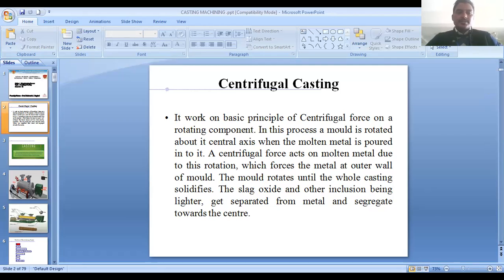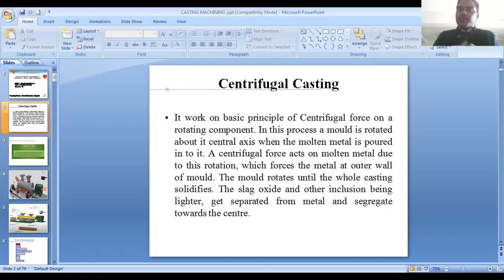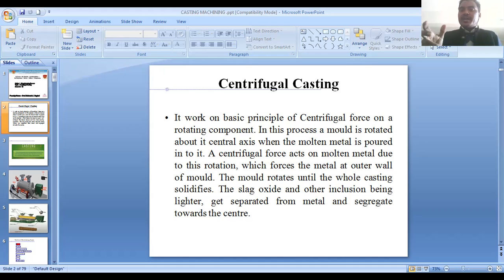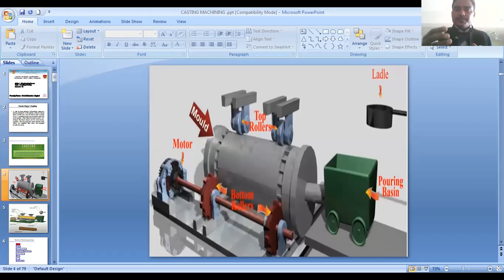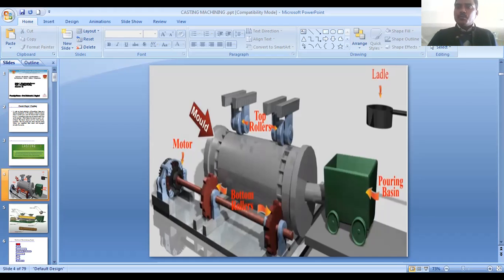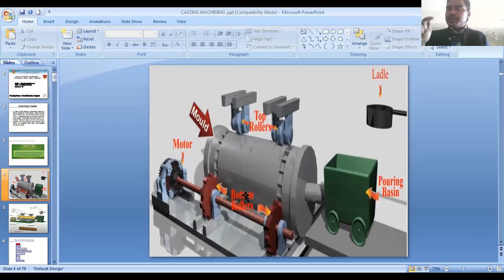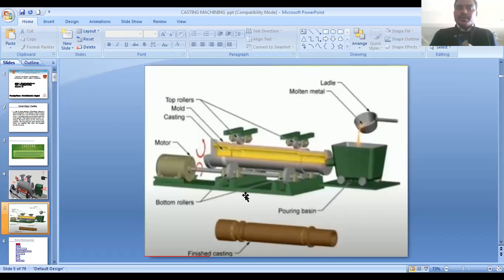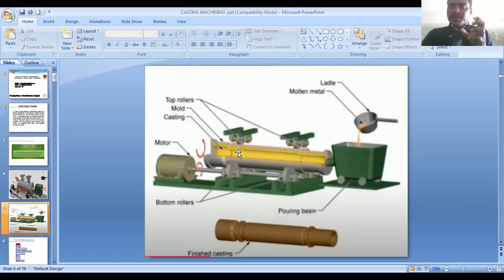Centrifugal Casting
It work on basic principle of Centrifugal force on a rotating component. In this process a mould is rotated about it central axis when the molten metal is poured in to it. A centrifugal force acts on molten metal due to this rotation, which forces the metal at outer wall of mould.